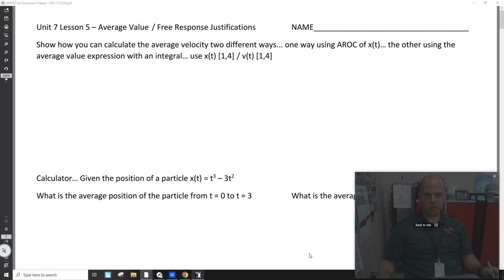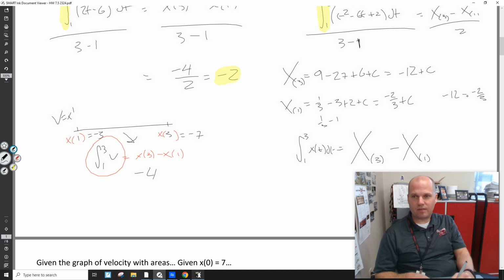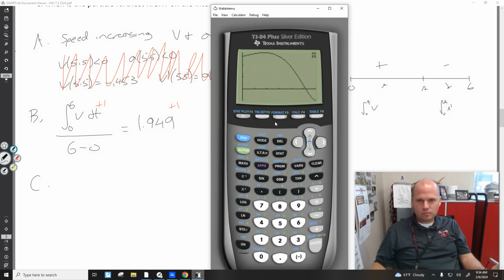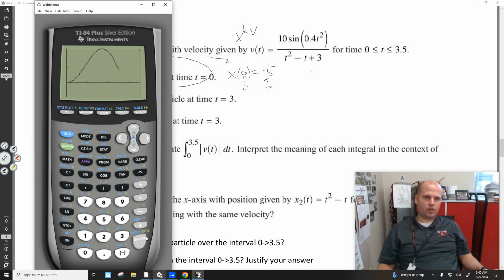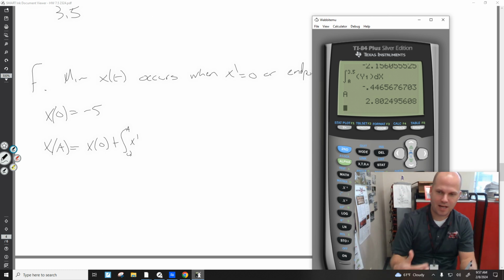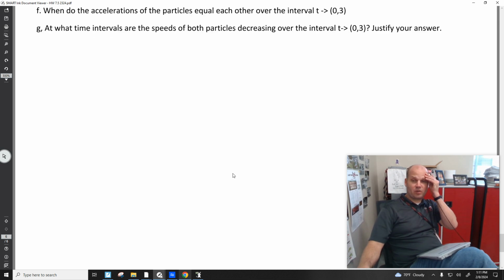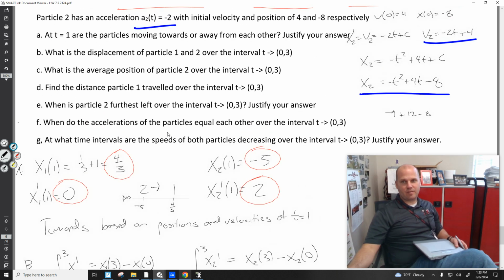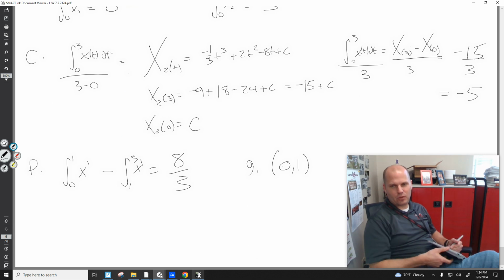AB Calc - 7.5 Hw